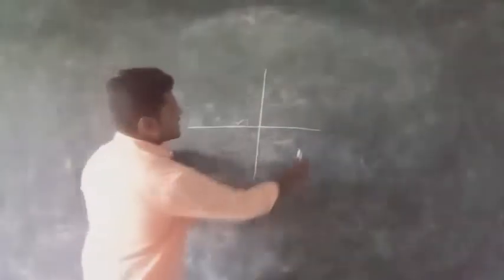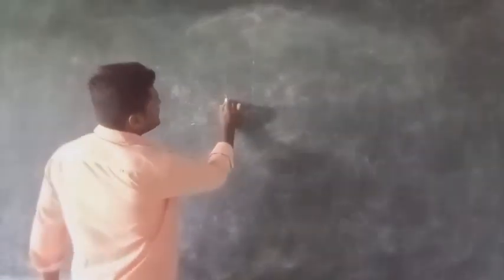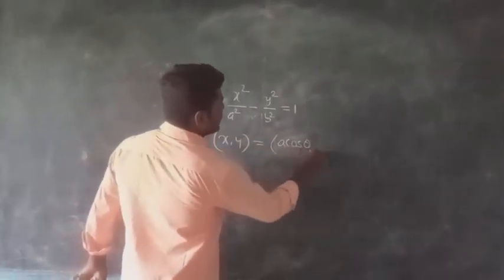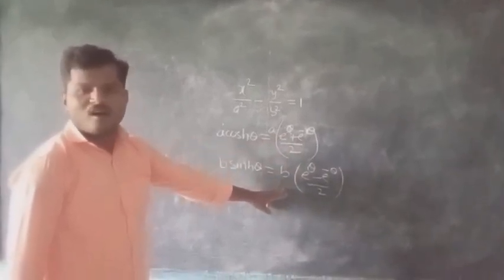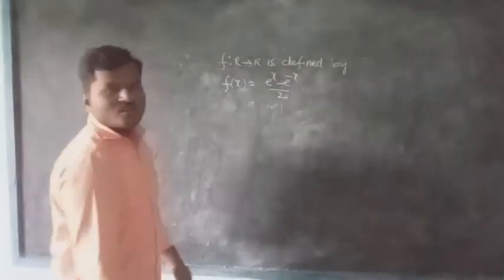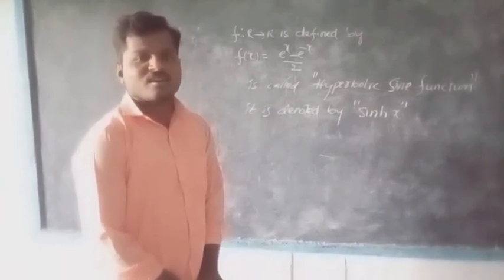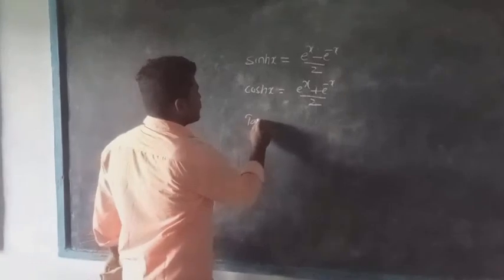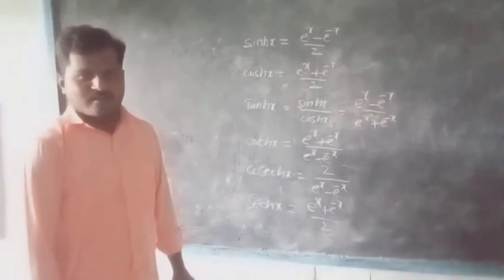introduction of Hyperbolic functions